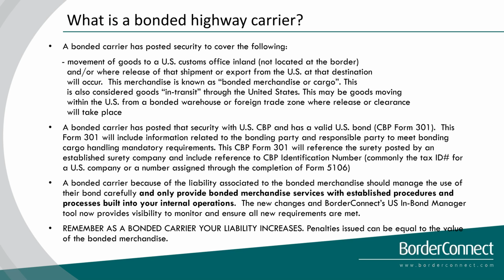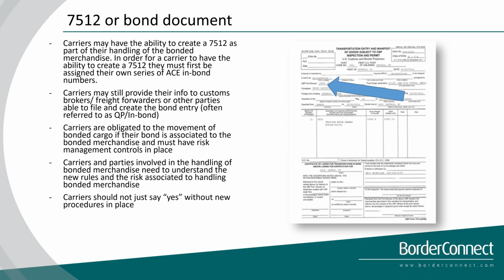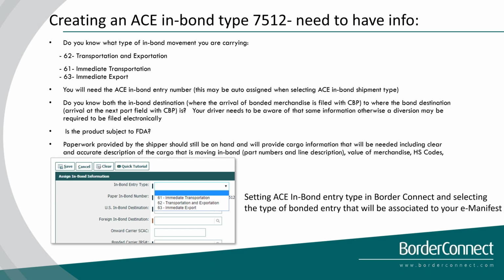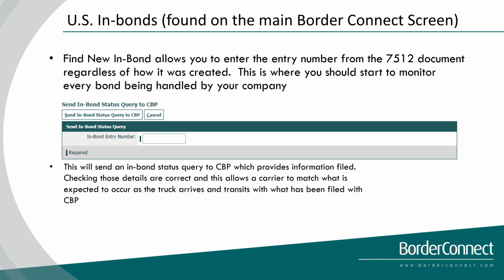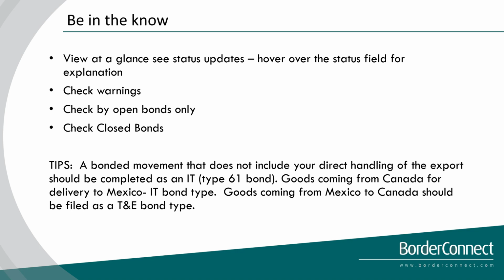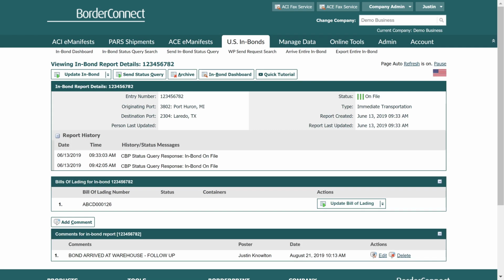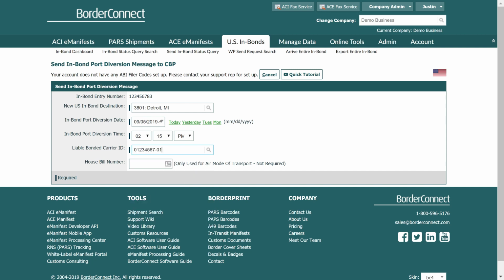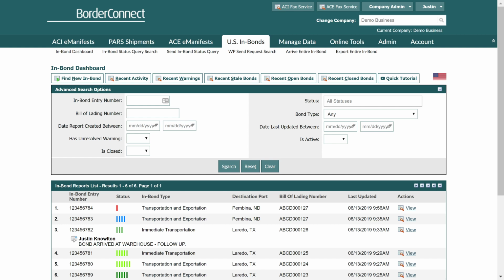New U.S. In-Bond Changes and In-Bond Manager Tutorial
[MOVED TO SEPTEMBER 5TH AT 2PM ET]

U.S. bond changes have taken effect on July 29th, 2019.

- Are you prepared to meet electronic messaging?
- Have you updated your internal procedures?
- How are you managing this process?

Find out how BorderConnect's U.S. Bond Manager can help. Learn how to arrive and export U.S. bonded shipments easily, as well as other helpful tips!  A demo of the U.S. Bond Manager will follow the information session.